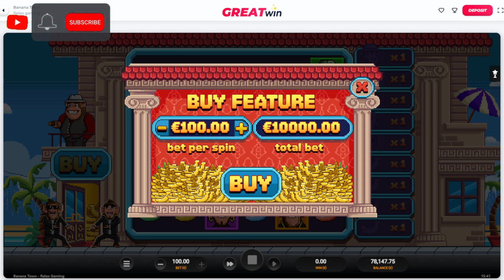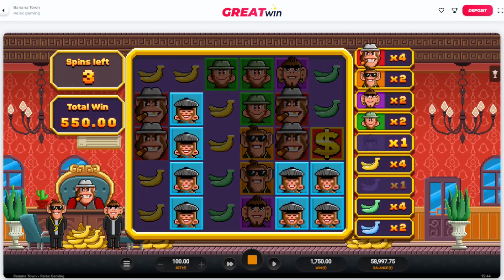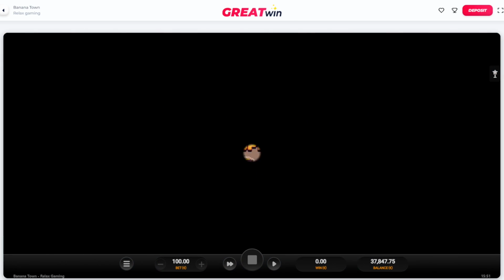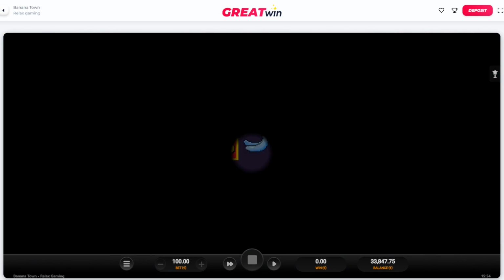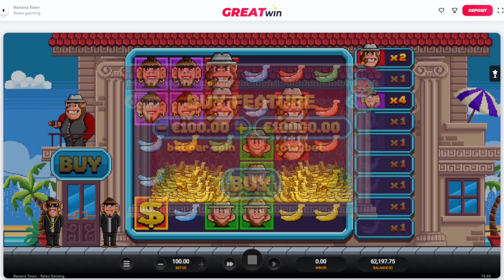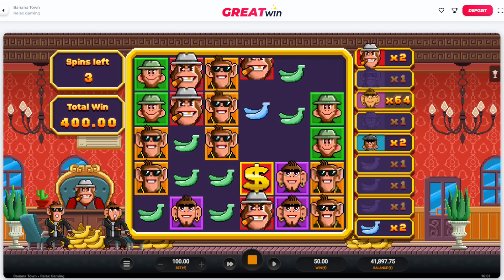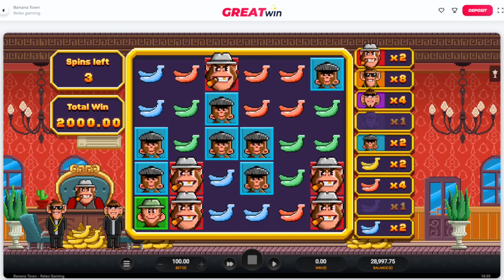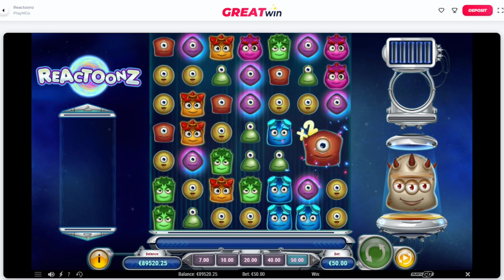BANANA TOWN SLOT BEST EVER BONUS‼️🔥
Banana Town Slot Mega Big Wins 🔥 and Massive Profit on this Max Bet Bonus Buys. Random Michael did a Huge €10.000 Bonus Buy 🤑 on this Banana Town Slot. I never won this much Money in One Spin Here omg is this is a New Record. Best Ever Comeback on this Epic Slot. Let's see if Random Michael can get some Big Wins and Profit here on this Banana Town Slot Session.
Enjoy on this one My Friends‼️❤️

Supporting me with sign ups are very appreciated!!!

‼️New‼️ Memberships 🤩 Become a member of the Spinneroni Crew 🔥 and receive a Special Member Badge behind your username So everyone can see that u are a true Spinneroni 💪U get Exclusive Emotes to use in the Comments and Live Streams and Other Advantages too.❤️

18+ The Main purpose of this channel and my videos is to share my gambling experience we upload all  Winning and Losing Videos to provide Entertainment.
Gambling is not a way to make money!

Follow These Rules and Always Gamble Responsibly.
1 - Don't think of gambling as a way to make money.
2 - Only gamble with money you can afford to lose.
3 - Set a money limit Decide how much you can afford to lose before you play.
4 - Set a time limit in advance.
5 - Never chase your losses!
18+ BeGambleAware.org